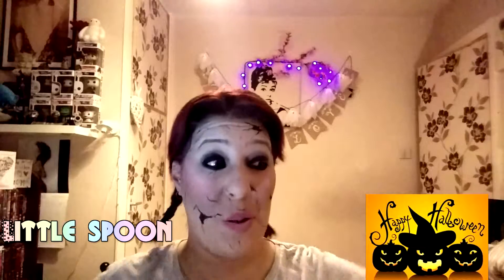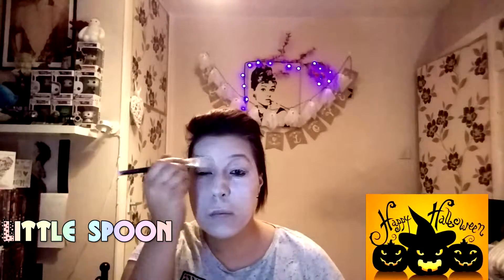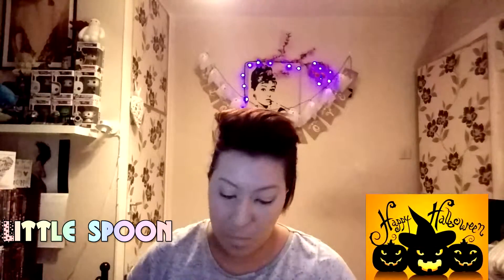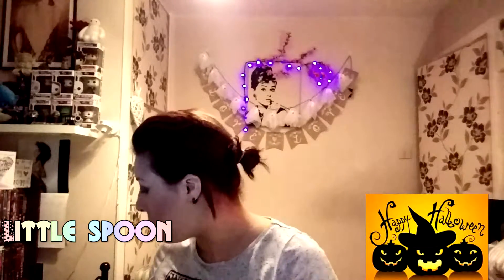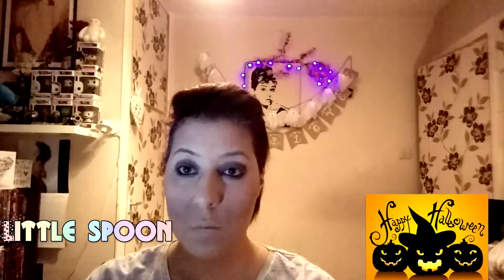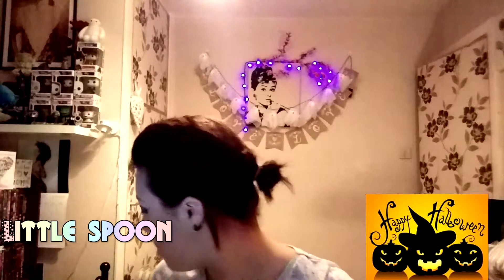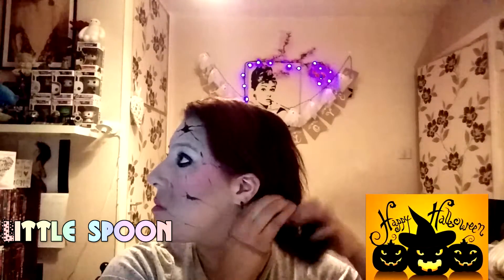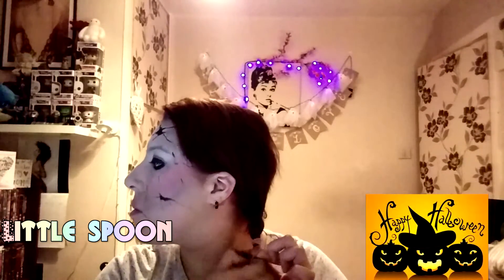creepy broken doll tutorial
Heres a quick and easy creepy doll makeup tutorial, l hope you like it .